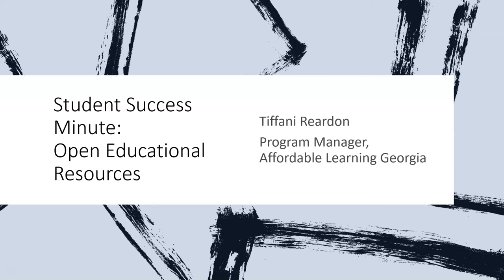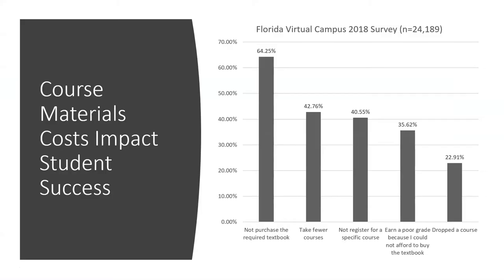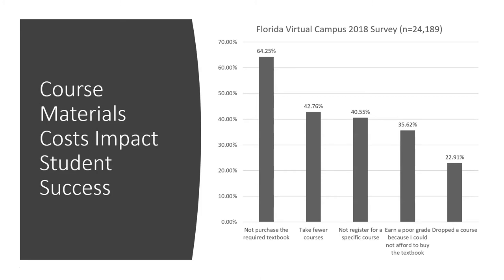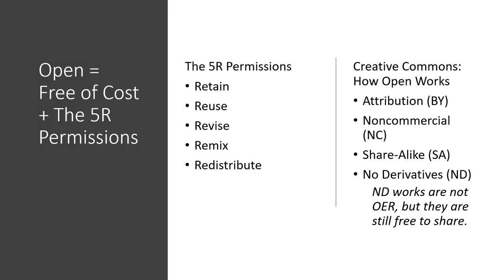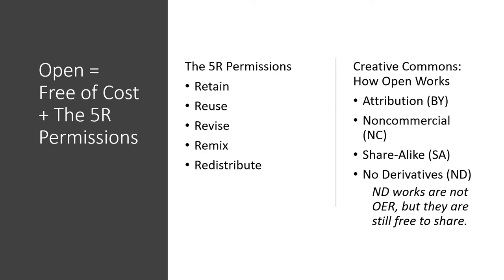Student Success Minute: OER